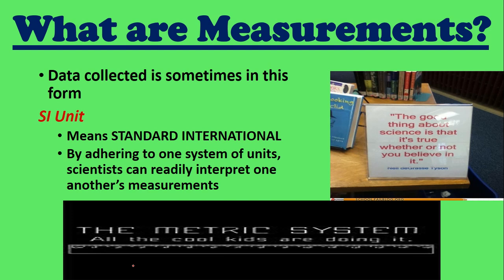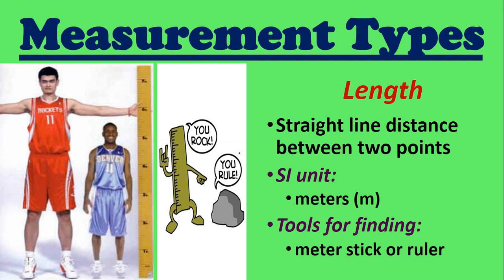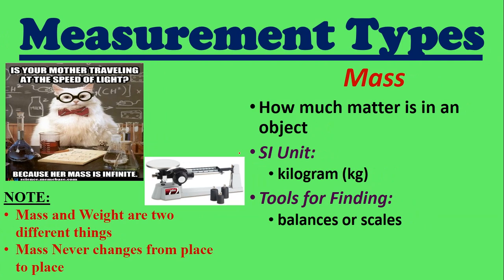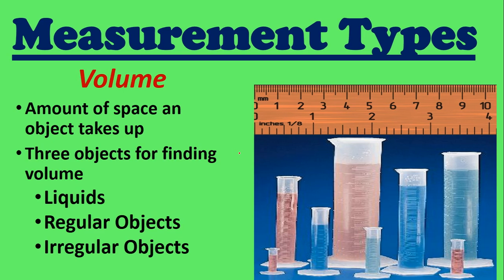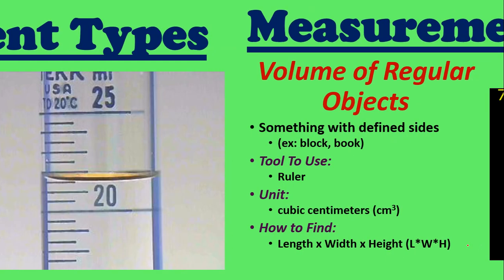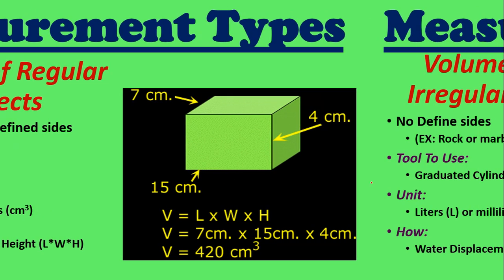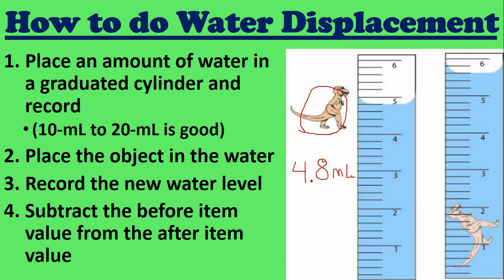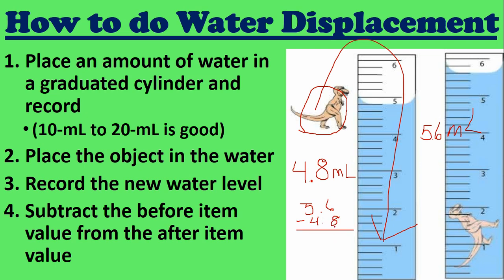Measurement Types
How are different measurements taken?